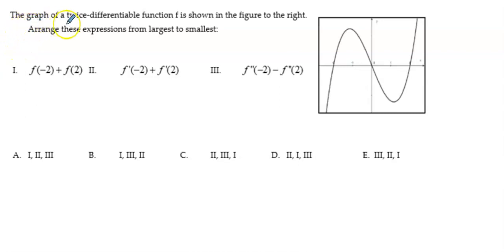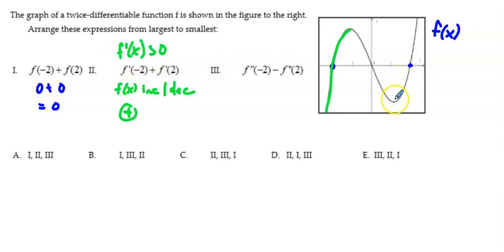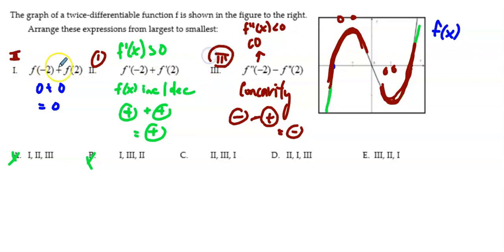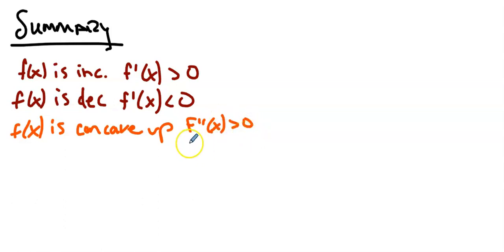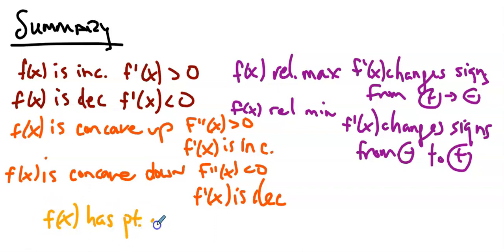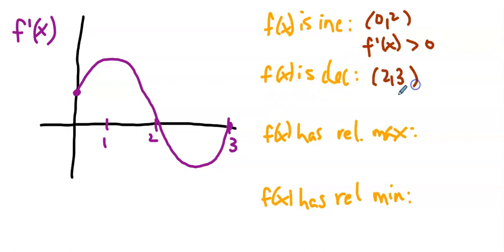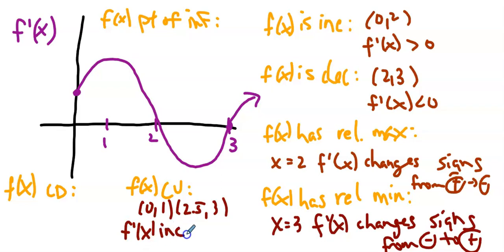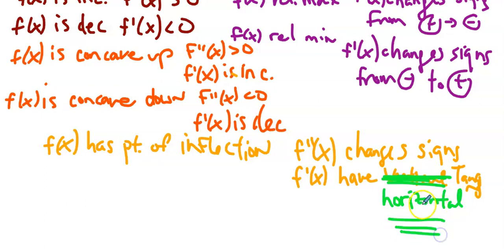BC Lesson 9 Part 4: Analyzing Derivative Graphs (Summary)